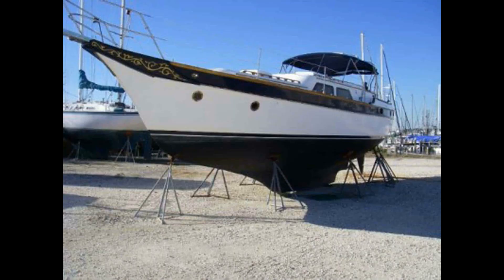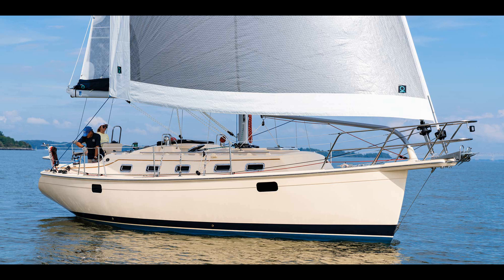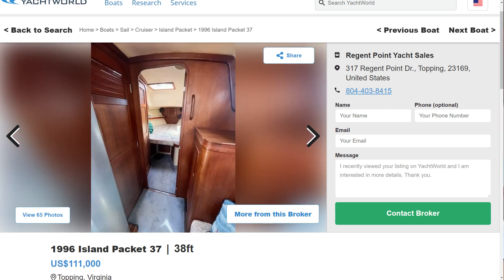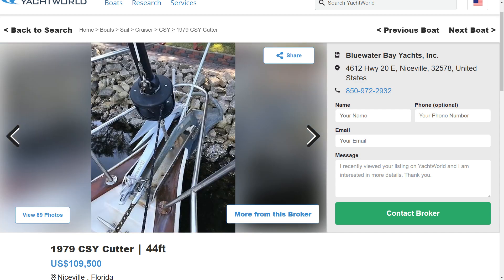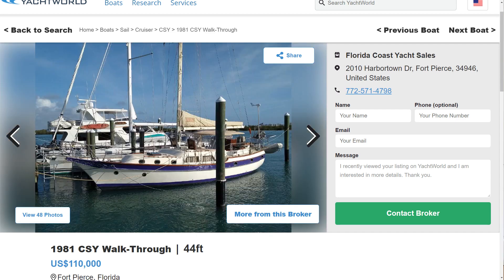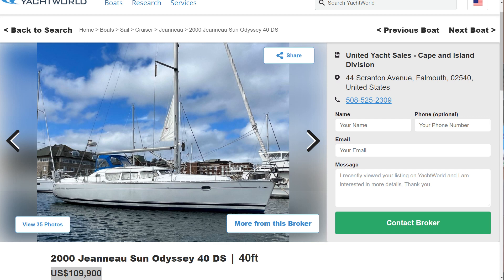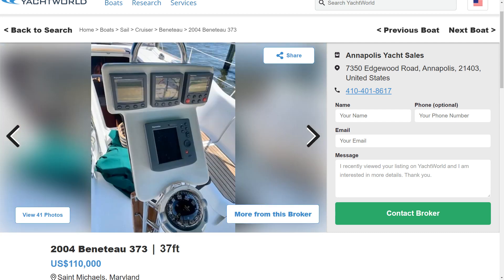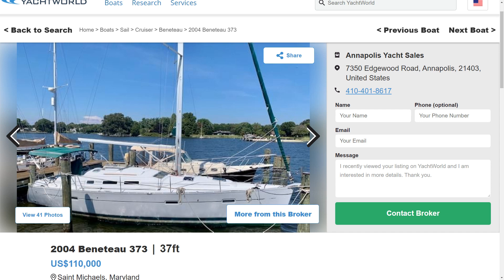Should YOU pay $110k for these sailboats? SPOILER – One is worth it! Ep 197 - LADY K SAILING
Sailboat buying, buying a sailboat, island packet, Caribbean sailboat, cruising sailboat, $100000 sailboat, sailboat buying guide

Photo Credit:
Yachtworld.com